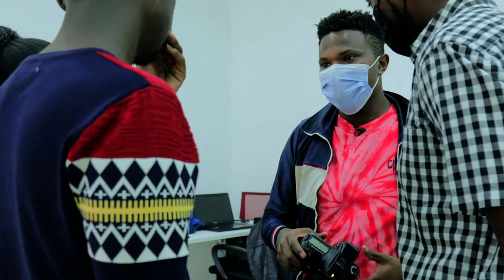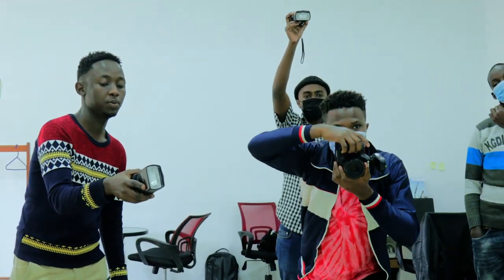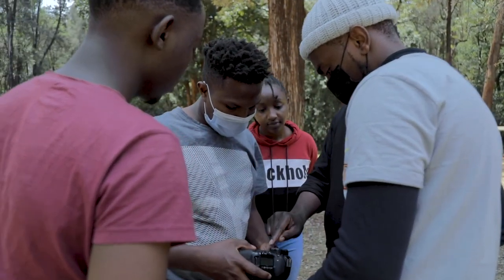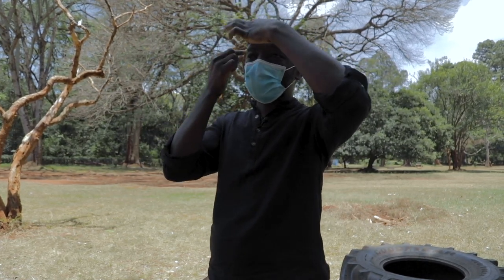Kenyan Photographers Outdoors On Location And Studio Master Class From Light Art